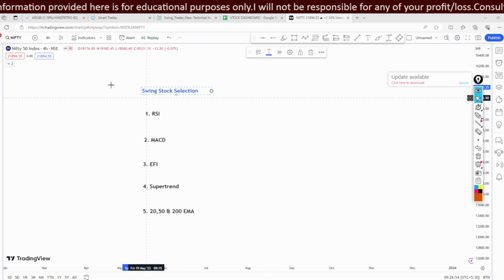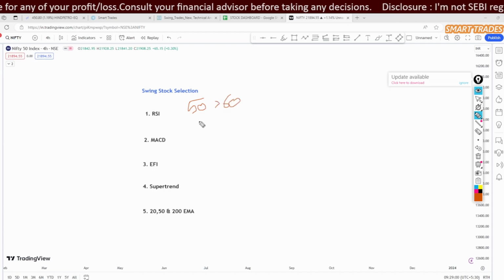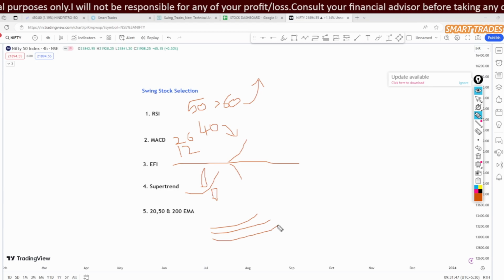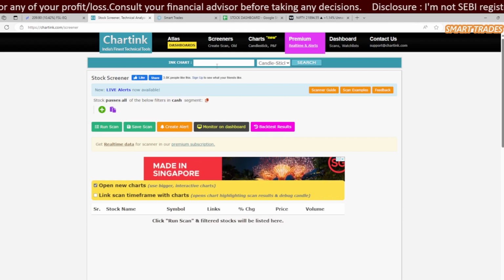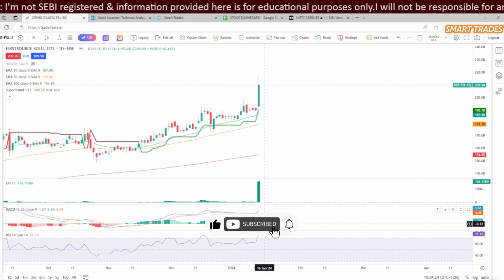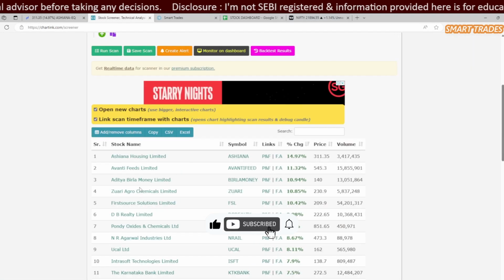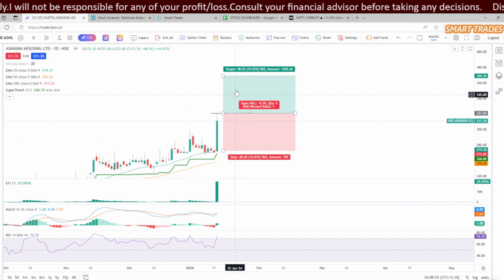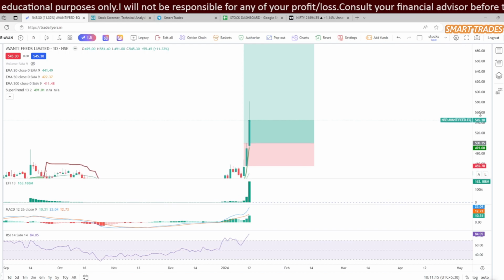Swing Trading Strategies : Selecting the Right Stocks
Indian Stock Market Analysis 2024,Best Stocks to Buy in India,Crypto Trading Tips for Indian Investors,NSE/BSE Market Updates,Options Trading Strategies in India,Forex Trading in Indian Rupees,Mutual Fund Investment Tips for Indians,Indian Economic News and Analysis,Latest IPO Reviews India,Sensex/Nifty Technical Analysis 2024,Investing in Indian Real Estate,Taxation on Stock Market Gains in India,Indian Penny Stocks to Watch 2024,Cryptocurrency Regulations in India,GST Impact on Indian Businesses,Rupee-Dollar Exchange Rate Forecast,Market Correction Predictions India,SIP vs. Lumpsum Investment in India,Top Indian Blue-Chip Stocks,Emerging Sectors in the Indian Market

FREE TELEGRAM CHANNEL FOR EDUCATIONAL UPDATES